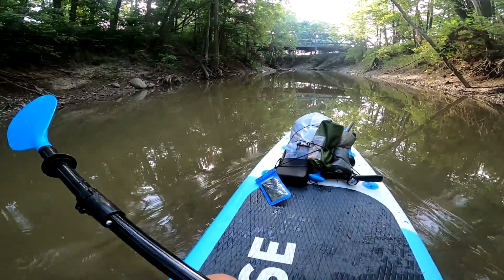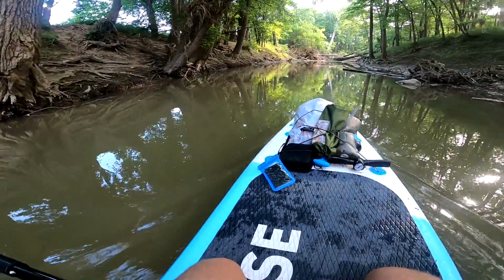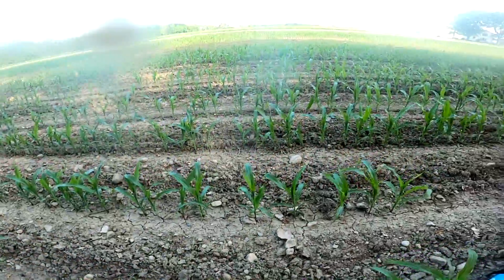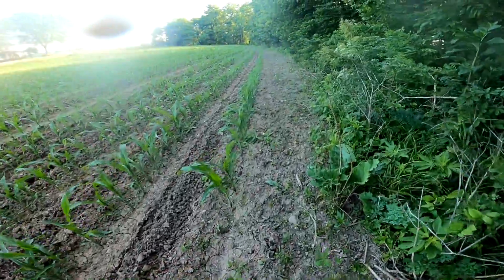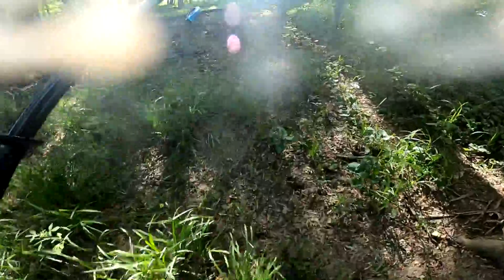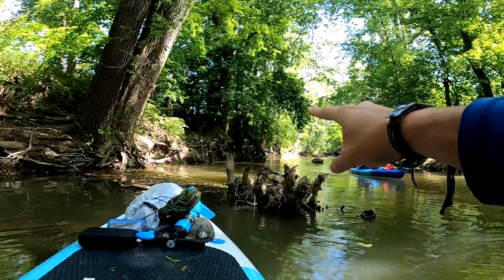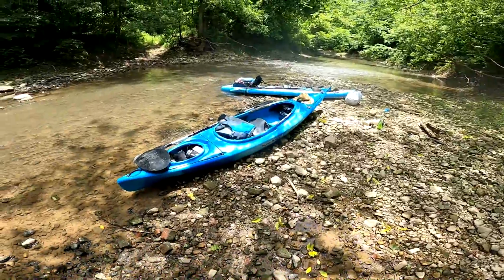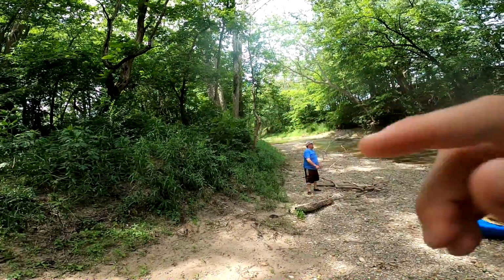DAY 2 - Should we quit now?!?!? Overnight paddle board adventure.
Link to the Standup Paddle Board

The second day of a 6 day thoughpaddle on the stillwater river located in mid-western Ohio. The start of this day turned out to be the biggest challenge that we will face the entire trip. Continue watching throughout the video to see glimpse of animal life on the still water river. My 12' Bluefin stand up paddleboard has proven to with hold this trip and the 2 kayaks have done great aswell. Day 3 coming out next Friday and will be a slightly longer video. Please recommend so changes that you may think will improve the quality of the video.

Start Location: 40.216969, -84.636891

DAY 2 Camp Location: 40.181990, -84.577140

Mile Marker - 51/65

We ended up cutting the day short because of our huge obstacle that we faced at the beginning of the day. We were able to get well rested this day and prepare what we did not know what was ahead of us

Day 2 7/17/20 start time is 8:00 a.m.

Camp is located at 3:30 p.m. extremely close to dusk.

Aprox. mileage covered is 8 miles in 7 hours